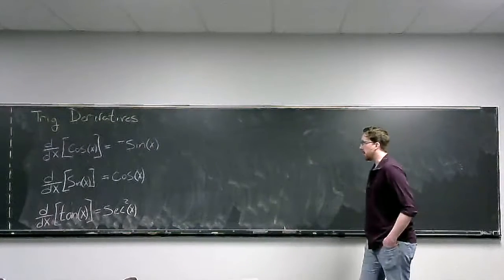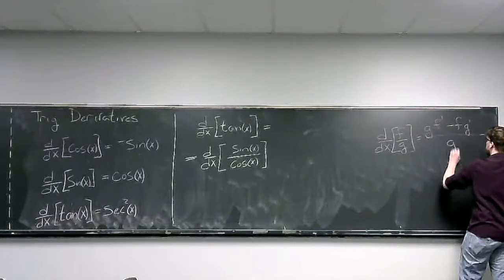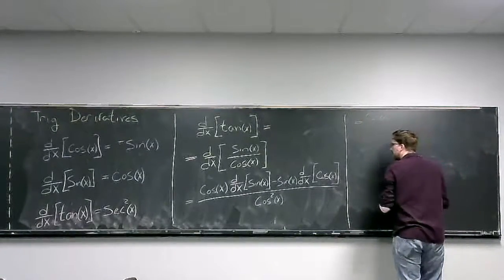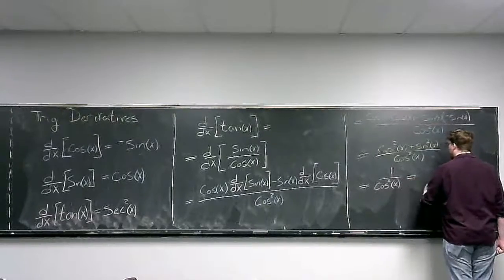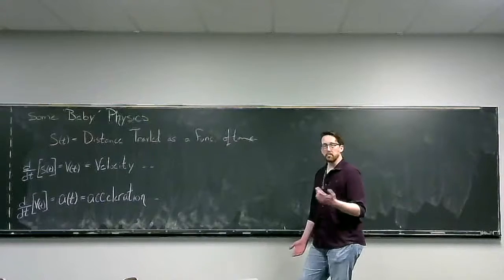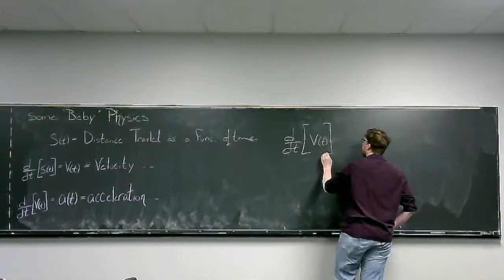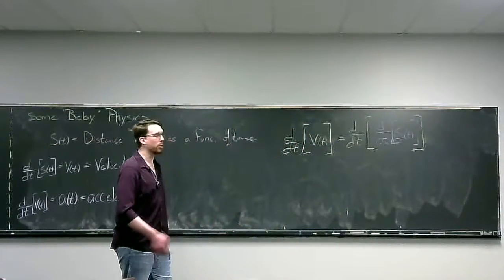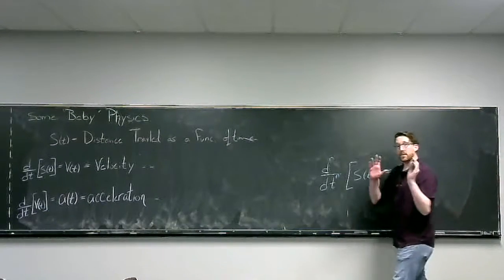Lecture 10 - Sec 2.4